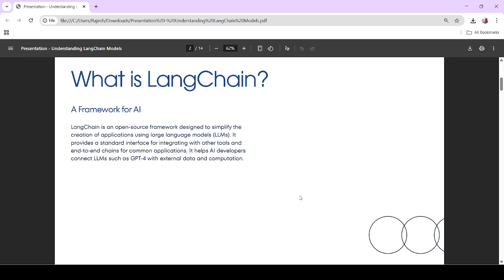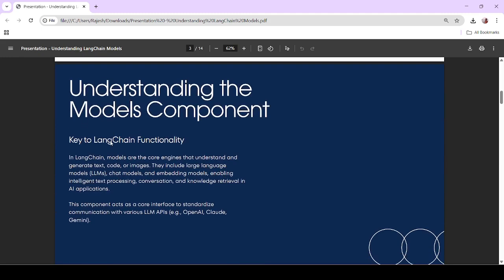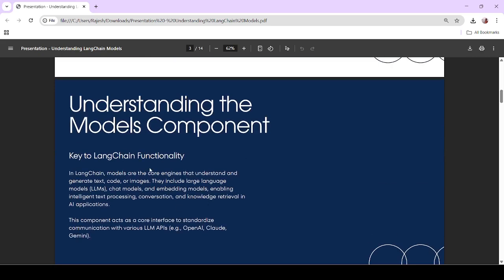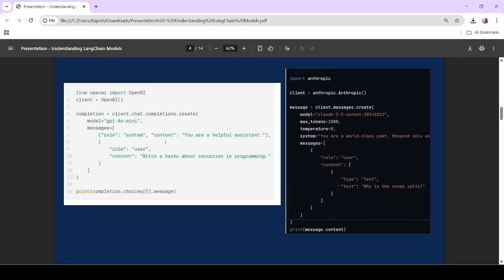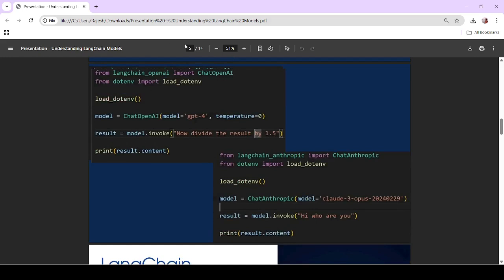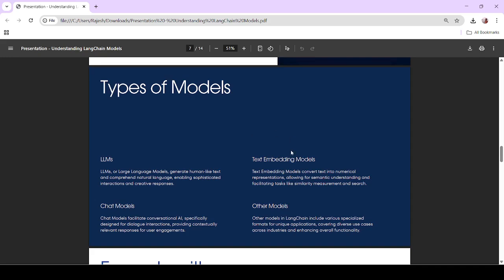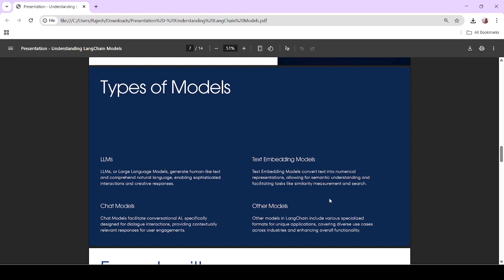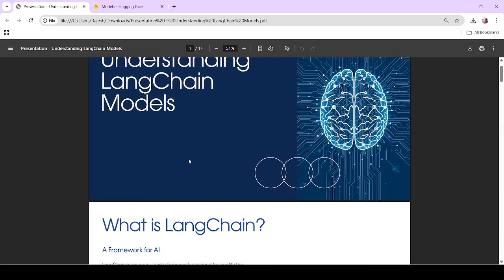Understanding the Model Component in LangChain | Complete Beginner Guide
Unlock the core of LangChain with this clear and beginner-friendly explanation of the Model Component — the “brain” behind every AI application built using LangChain.
In this video, you’ll learn what models are, how they work, why they matter, and how LangChain uses them to power intelligent chatbots, RAG systems, and AI automation tools.

Whether you're a data science student, Python developer, or someone starting your journey into LLM-powered applications, this video will simplify the fundamentals so you can start building confidently.